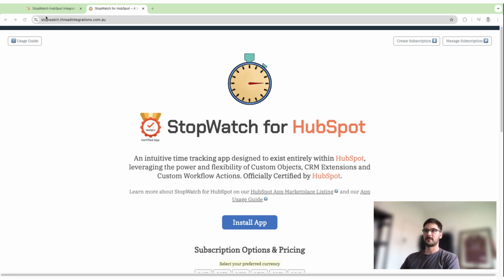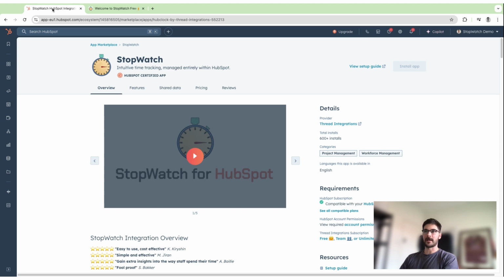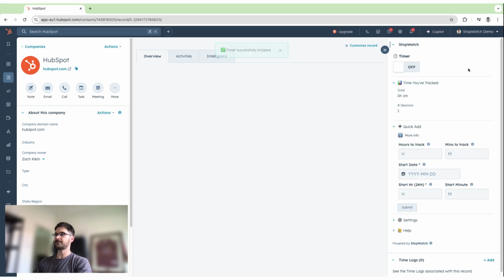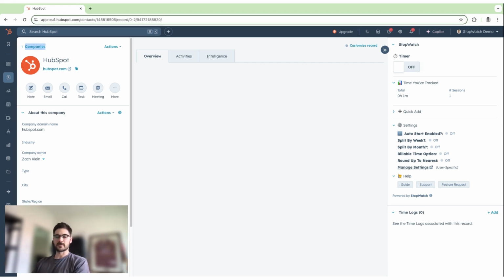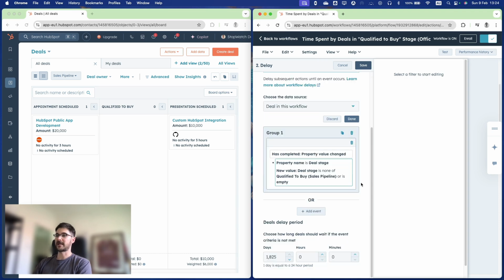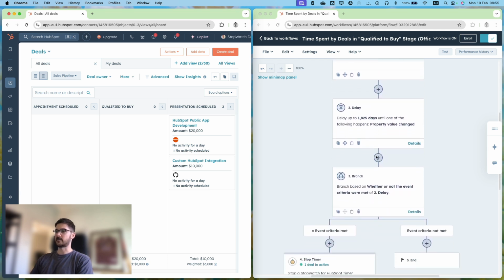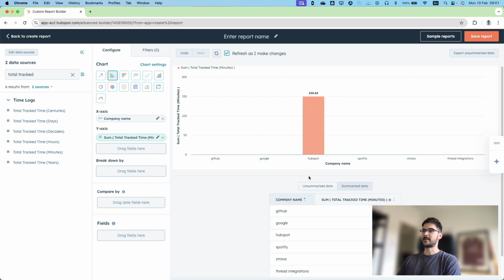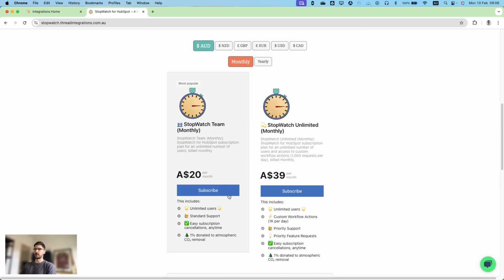StopWatch for HubSpot - App Usage Demo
StopWatch for HubSpot is an intuitive time tracking app designed to exist entirely within HubSpot. In this App Usage Demo, we take a deep dive into how to install and configure the app as well as reviewing key app features and example use cases.